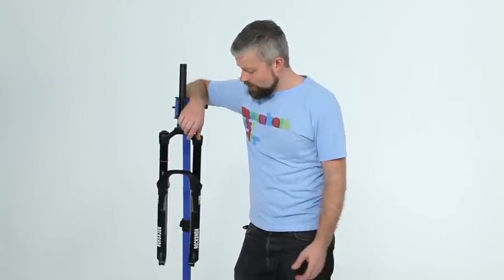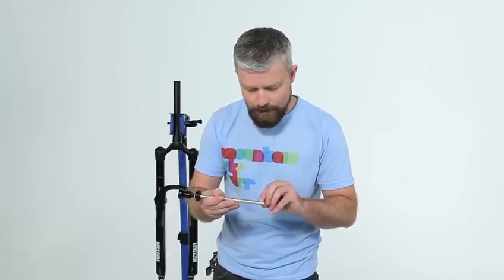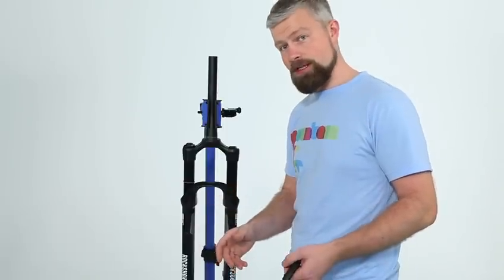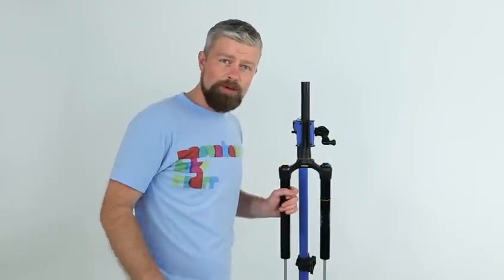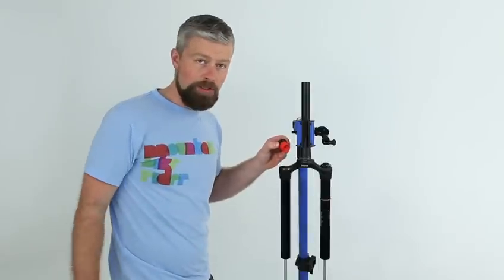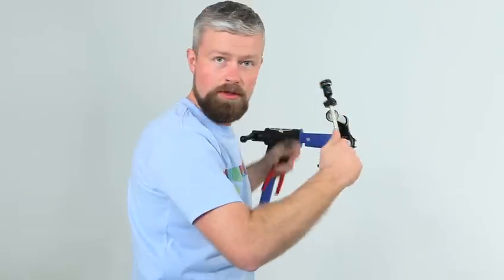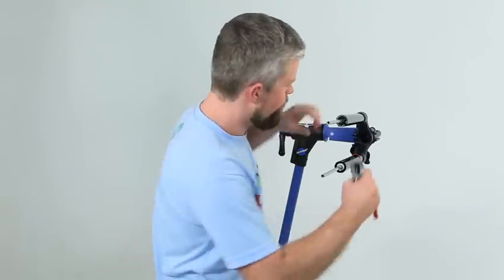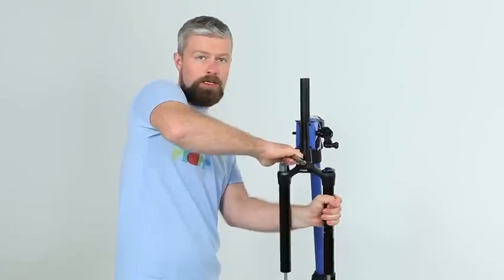How to change the travel on your RockShox Solo Air fork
In recent years forks with on-the-fly travel adjustment have fallen out of fashion, and rightly so. Most riders don’t want to change the length of their fork, and the geometry of their bike, mid-ride. However, from time to time travel adjustment is useful. You may wish to alter the geometry or attitude of your bike or you may have bought a new frame with different suspension needs and you may want to transfer your current fork over to it.
If you have a RockShox Solo Air fork then changing the travel is pretty easy and a relatively cheap option. For around £70 (the price of a new Solo Air Spring Assembly), and an hour or so of your time, and you can have any fork travel you need. It’s also an easy mod — the only special tools needed are a pair of circlip pliers.
In this guide we’ve converted a 29-inch 160mm Pike to 130mm, but if your fork is in good condition and you don’t mind swapping a few more parts over you can buy an air shaft on its own for half the price of the air assembly.